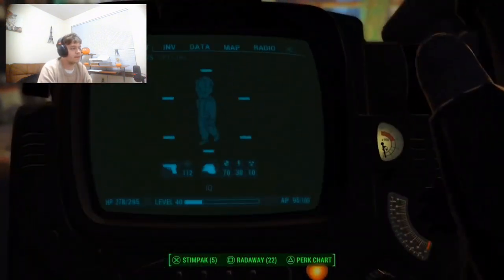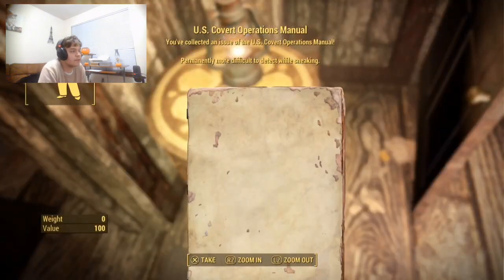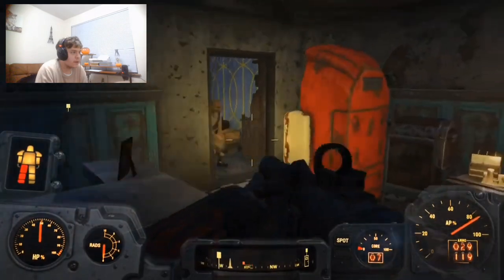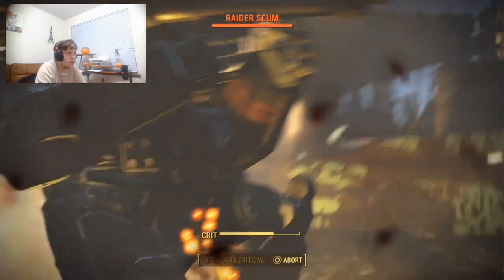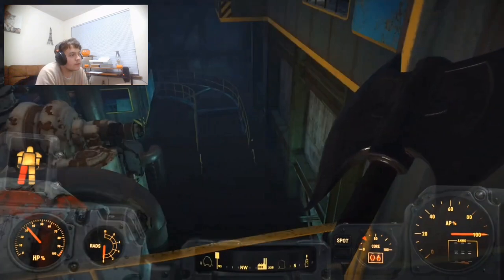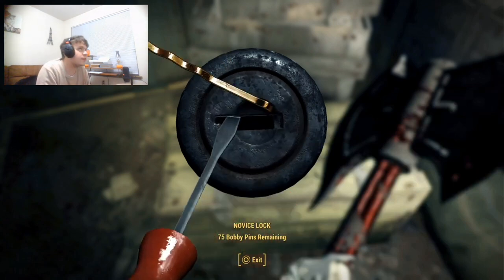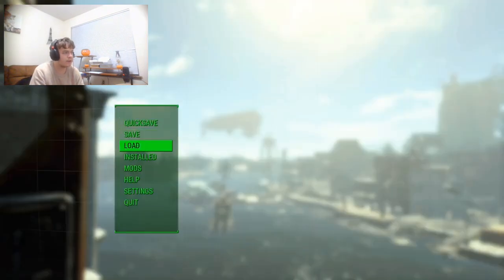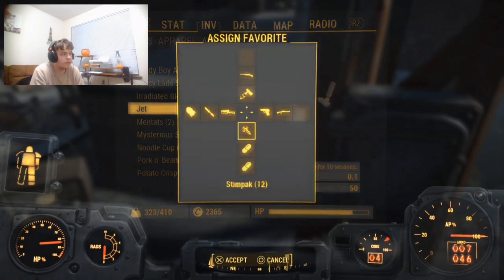Fallout 4, Flight of the USS Constitution(First commentary!)